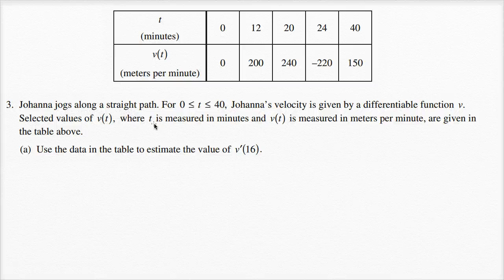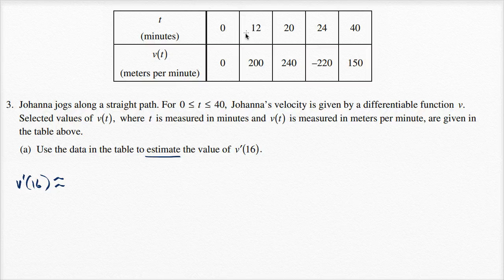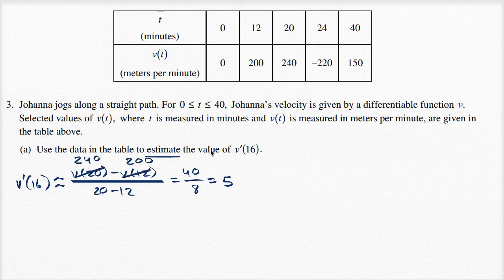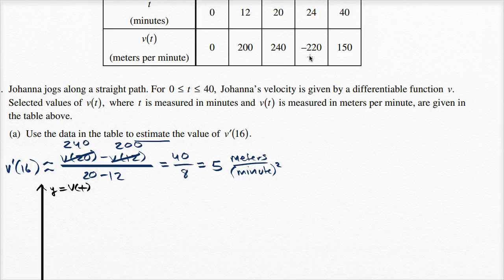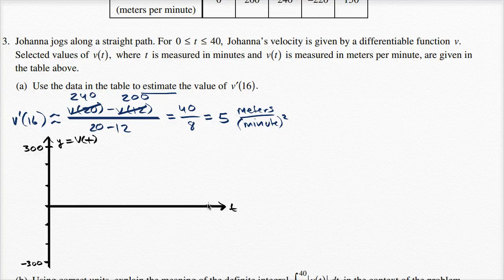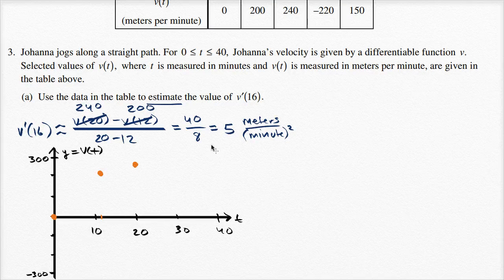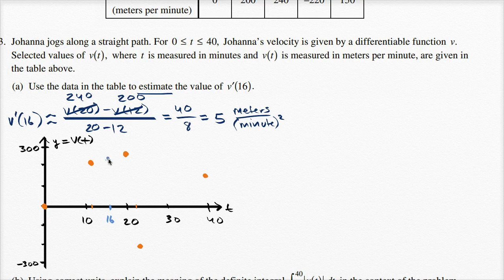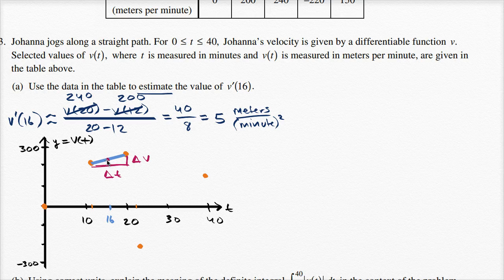2015 AP Calculus AB/BC 3a | AP Calculus AB solved exams | Khan Academy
Courses on Khan Academy are always 100% free. Start practicing—and saving your progress—now

Estimating acceleration.